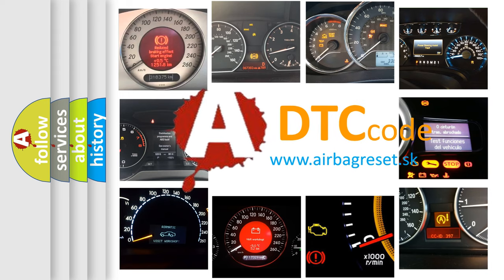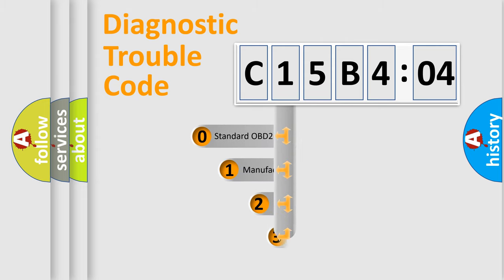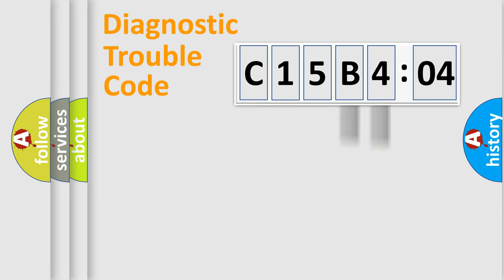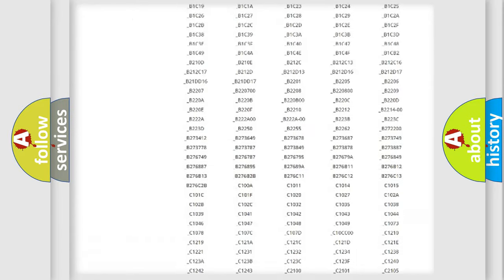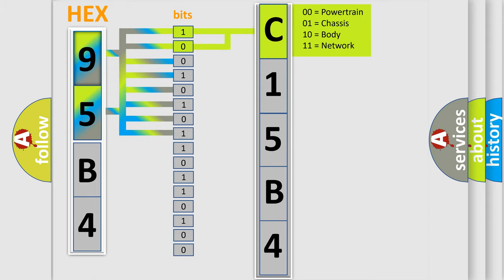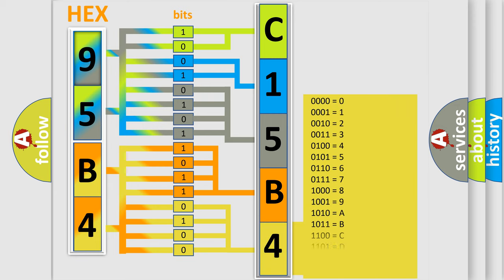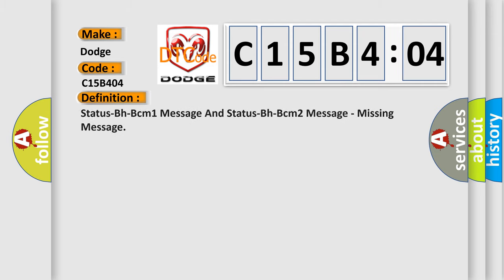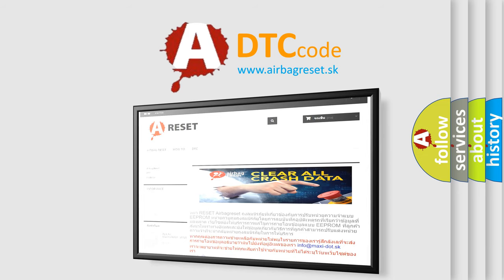DTC Dodge C15B4-04 Short Explanation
Contents:
0:21 Basic DTC analysis according to OBD2 protocol standard.
1:48 Insight into programming
2:58 A diagnostically understandable description of the Diagnostic Trouble Code
3:05 Basic error definition

Make:
Dodge
Code:
C15B4 04
Definition:
Status-Bh-Bcm1 Message And Status-Bh-Bcm2 Message - Missing Message
Failure Type: